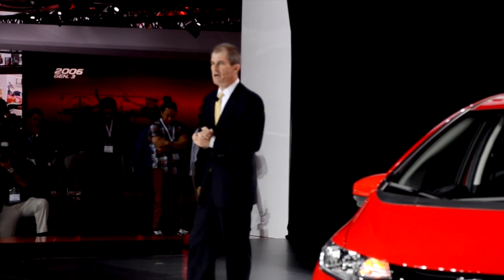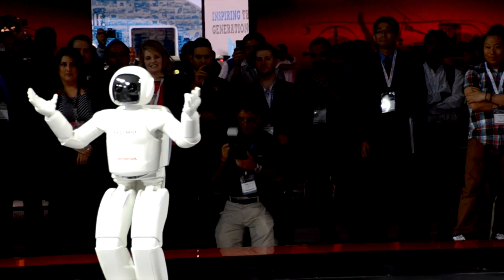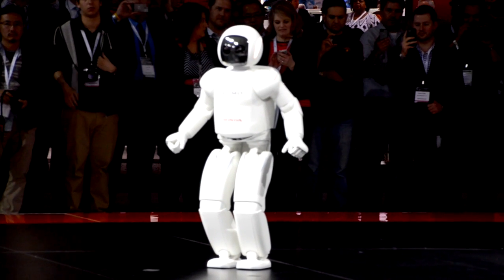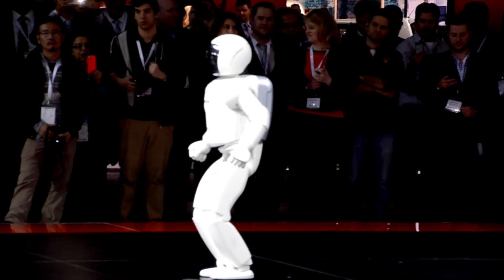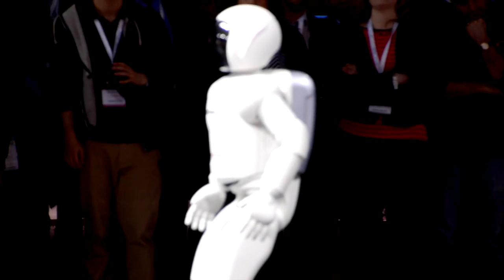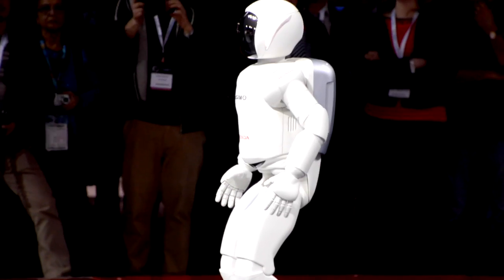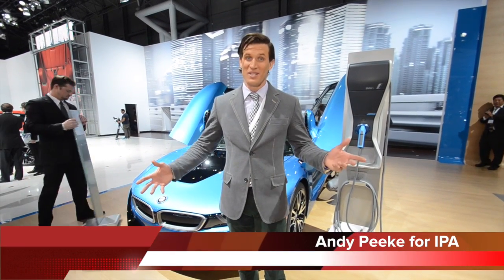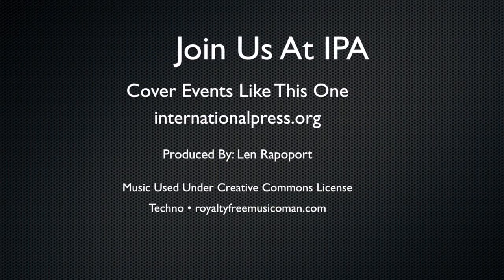Honda Asimo Robot Will Replace Humans - 2014 NY International Auto Show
This is a video you must see.  If you think that robots will replace man not only in industry but in the home, you are correct.  Soon these robots will be available to everyone that can afford one and will do many tasks to help the elderly, those that are disabled and so much more.

You will be amazed when you see what Asimo can do right now.  Share this link with your friends, they won't believe their eyes.